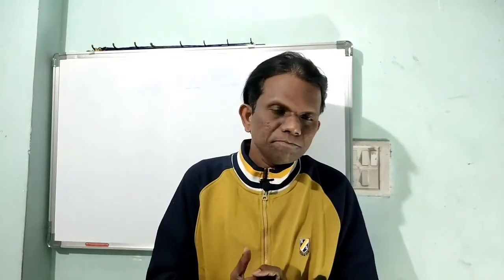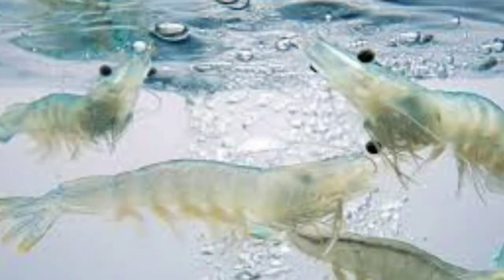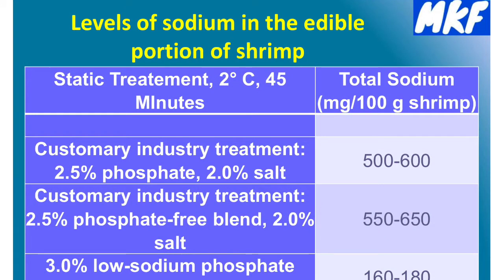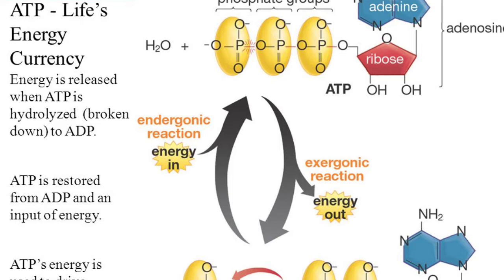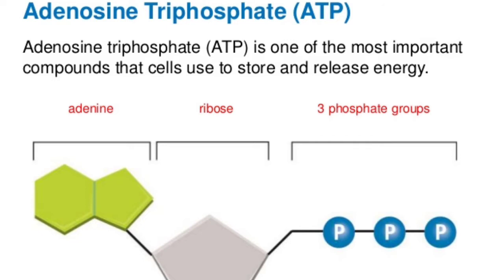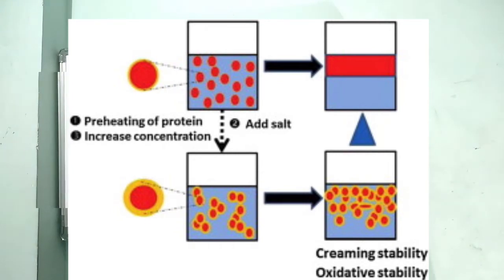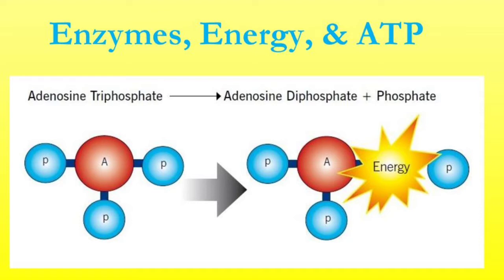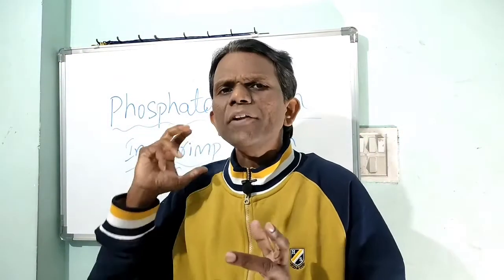Biochemical changes in Shrimp muscle protein during processing Seafood EP#03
Biochemical changes in Shrimp muscle protein during processing. Application of phosphate during processing & treatment. How the phosphate action on protein system.

1. Protein stabilization
2. Protein hydration
3. Protein solubilization
4. Protein complex formation